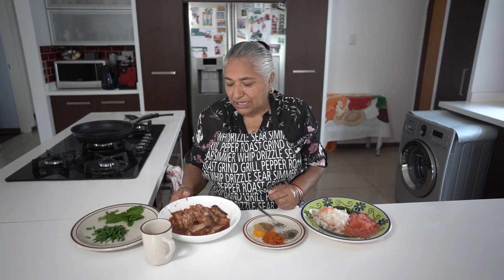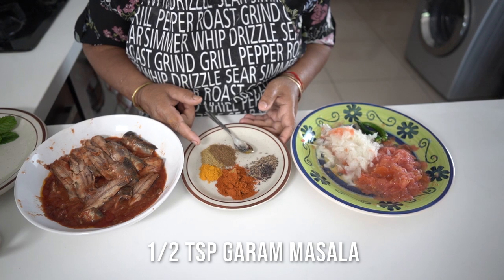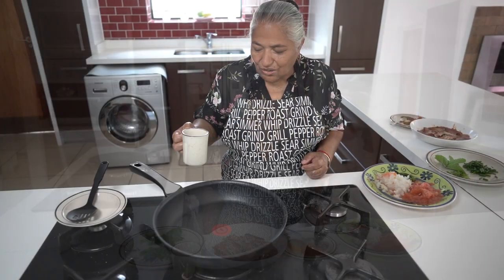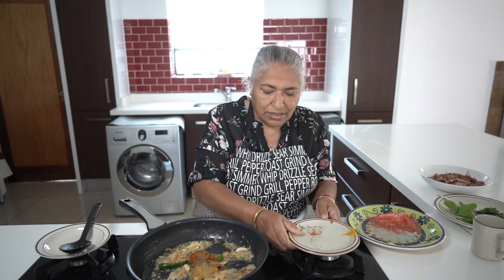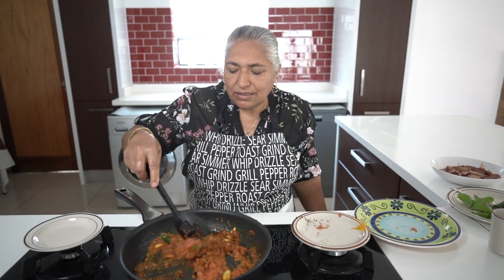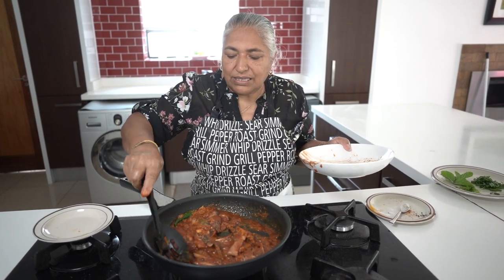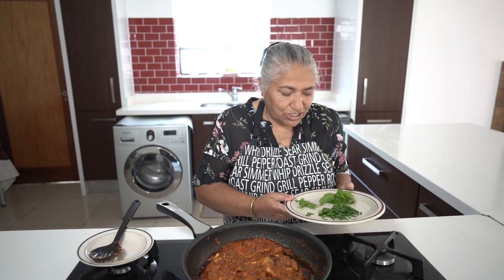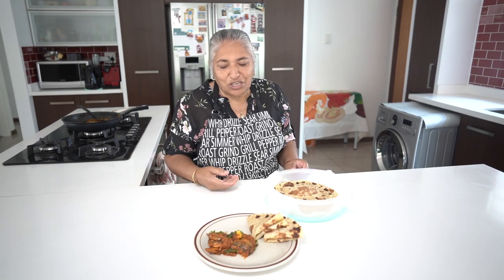Making Tinned fish (Pilchards) chutney : Part 2 of Roti and Tinned Fish for Boxing Day lunch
Tinned fished chutney, or tinfish as we refer to it is almost a staple in Durban Indian homes. A quick and inexpensive option, it often serves as a midweek filler meal.  Also a firm favourite of students or bachelors and is often one of the first recipes learnt!  Because we've been eating it all our lives, it is also often strongly tied to nostalgia and memories of childhoods and growing up.

Ingredients
1 400g tinned pilchards
1 small onion grated
6 cloves of garlic
2 small tomatoes grated
2 green chillies (add more to taste)
1 tbs mixed masala
1/2 tsp hurdee powder
1/2 tsp garam masala powder
1/2 tsp dhania powder
1/4 tsp whole jeera (optional)
1/4 tsp mustard seeds (optional)
1/4 cup of oil

1/2 tsp salt (to taste)
Squeeze of lemon juice to taste